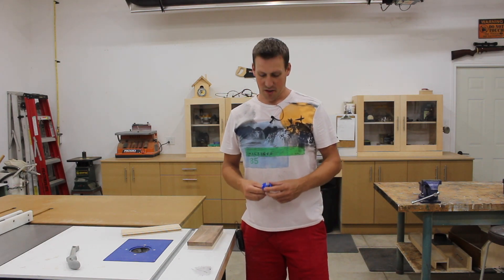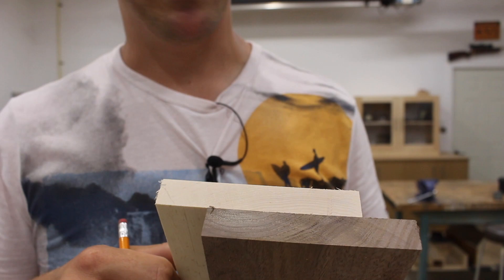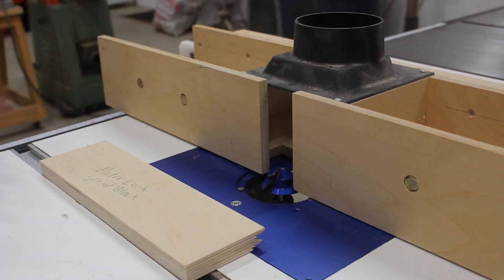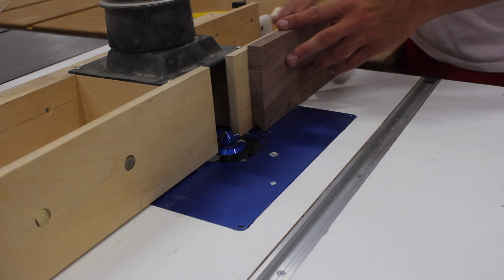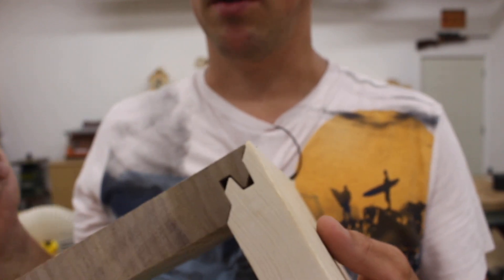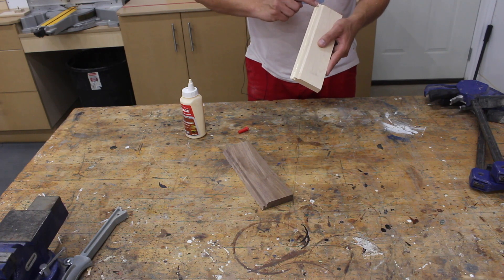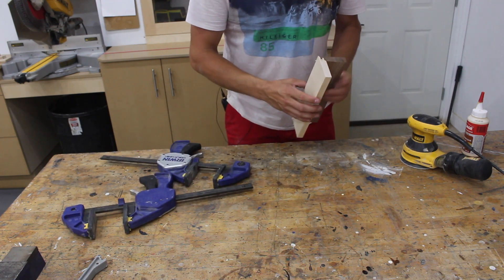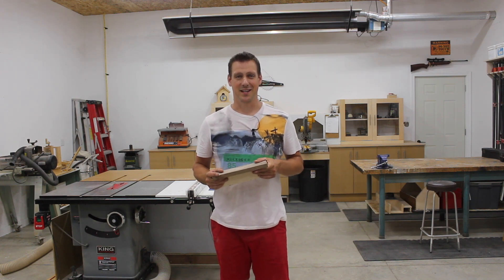Mitre Lock Quick Tip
Hey Guys! You might have seen my video from a couple weeks ago where I tried out the mitre lock router bit for the first time. I had some amazing results with it.

I received some comments suggesting I remove some of the bevel on the table saw first and also received some concern that the joint is too tight and not enough room for glue. In this video I address both of these comments.